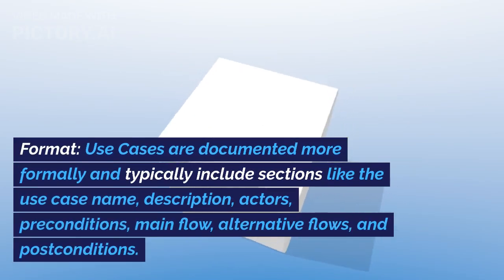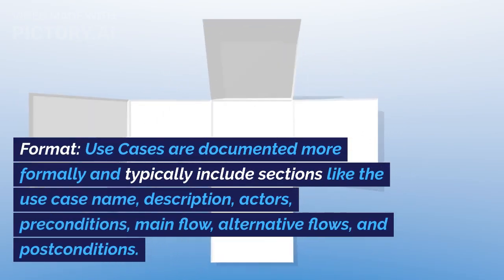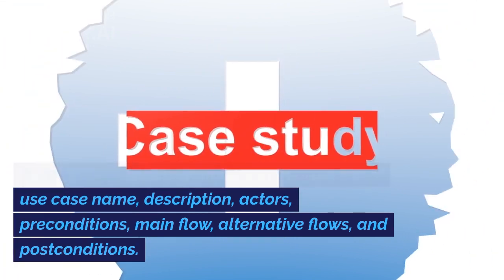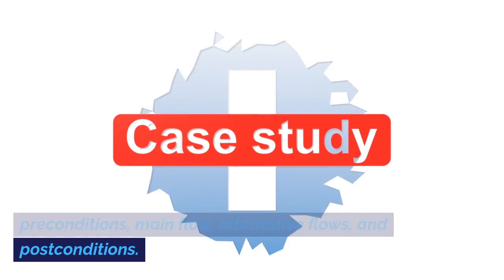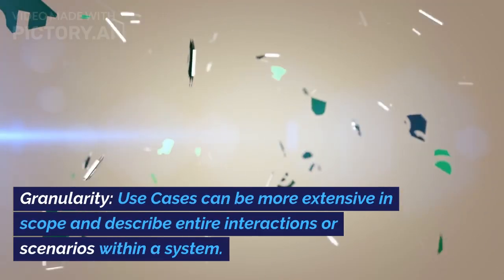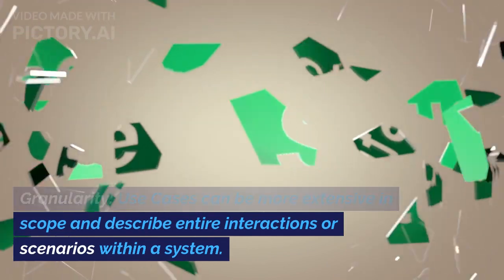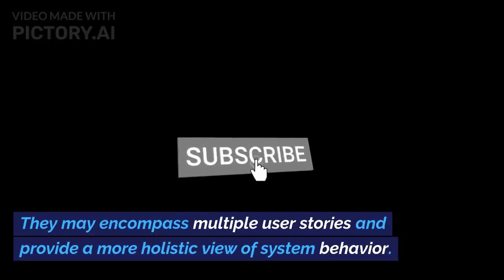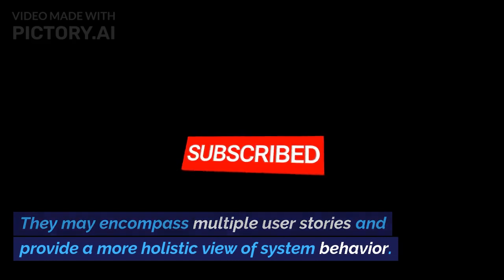User Story vs. Use Case - Comparison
User Stories and Use Cases are two popular techniques in software development that serve as tools for capturing and defining requirements. Both approaches are used to describe how a system should behave from a user's perspective, but they have distinct characteristics, purposes, and formats. This comprehensive comparison will help you understand the differences and similarities between User Stories and Use Cases.

User Story:

Format: User Stories are typically written in a simple, informal format: "As a [user role], I want [an action] so that [benefit or goal]."

For example: "As a customer, I want to add products to my shopping cart so that I can easily purchase them."

Granularity: User Stories are often smaller in scope and are meant to represent a single piece of functionality or feature. They are part of an iterative and incremental development process, focusing on delivering value to the user with each iteration.

User-Centered: User Stories emphasize the user's perspective and their needs. They are often used in Agile methodologies like Scrum to facilitate collaboration between developers and users.

Details: User Stories may lack comprehensive details, which can be discussed during backlog refinement or sprint planning meetings. The focus is on a high-level description of the desired functionality.

Acceptance Criteria: User Stories are accompanied by Acceptance Criteria that define the conditions that must be met for the story to be considered complete. These criteria are specific and help ensure that the story is correctly implemented.

Change-Friendly: User Stories are relatively easy to change or reprioritize since they are small and flexible. This makes them suitable for Agile environments where requirements often evolve.

Use Case:

Format: Use Cases are documented more formally and typically include sections like the use case name, description, actors, preconditions, main flow, alternative flows, and postconditions.

Granularity: Use Cases can be more extensive in scope and describe entire interactions or scenarios within a system. They may encompass multiple user stories and provide a more holistic view of system behavior.

System-Centered: Use Cases focus on the system's behavior and how it interacts with various actors (users or external systems). They are often used in more traditional or structured development methodologies like Waterfall.

Details: Use Cases tend to provide more extensive details about system behavior, including both the primary flow and various alternative paths or exceptions.

Acceptance Criteria: While Use Cases can have conditions or constraints, they are not as explicitly defined as User Story Acceptance Criteria. Use Cases rely more on the detailed descriptions within the document.

Change Management: Use Cases can be less flexible in accommodating changes, as they are more comprehensive and interconnected. Modifications often require updating multiple sections of the document.

Key Differences:

Format: User Stories are brief, informal, and user-centered, while Use Cases are more formal, comprehensive, and system-centered.

Granularity: User Stories are smaller and focus on delivering incremental value, while Use Cases can cover broader interactions or scenarios.

Change Management: User Stories are more adaptable to change due to their smaller scope, while changing Use Cases can be more involved and impact multiple parts of the documentation.

Choosing Between User Stories and Use Cases:

User Stories are suitable for Agile environments and projects where flexibility and frequent changes are expected. They are great for prioritizing features based on user needs and can be used in combination with other Agile practices like Scrum.

Use Cases are more suitable for projects with a more formal or structured development approach, where detailed documentation is required for compliance or regulatory reasons. They are often used in industries like healthcare or finance.

In practice, many organizations use a combination of both approaches, tailoring their requirements documentation to suit the specific needs of the project and the development methodology being employed.